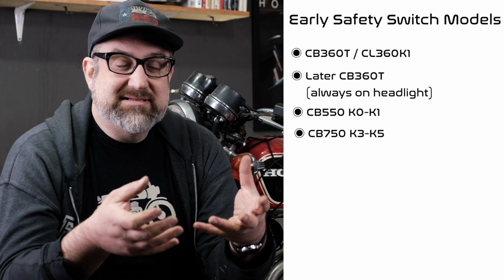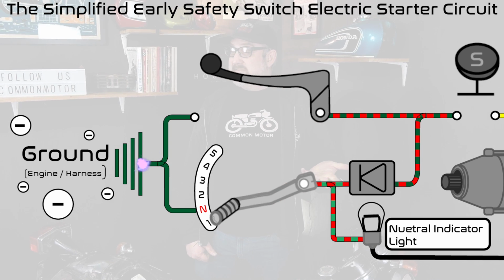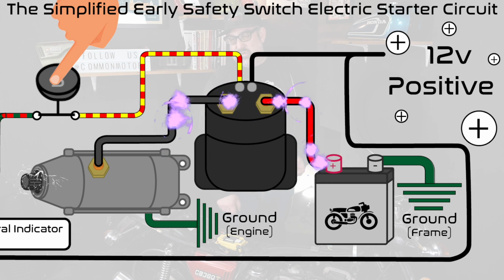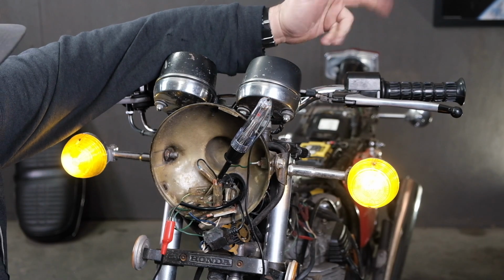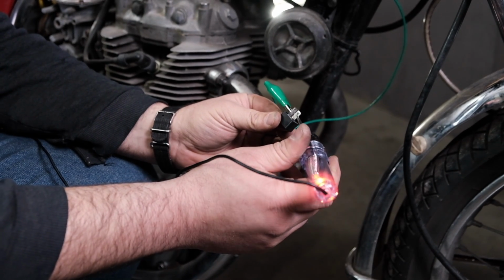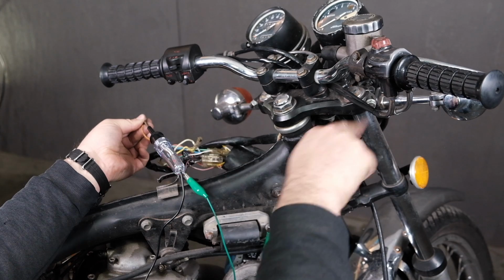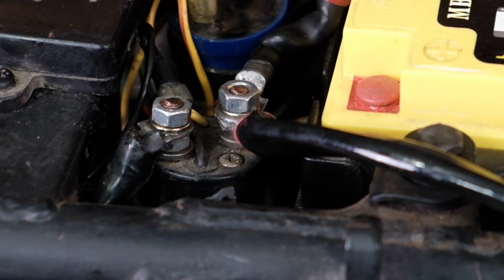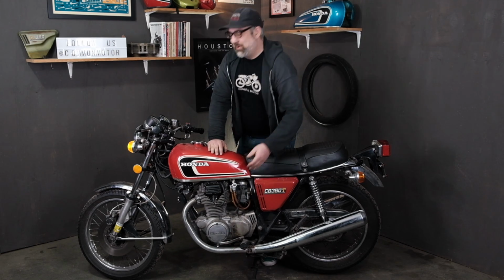The Late Style Starter Circuit: Electrical Troubleshooting and Basics on a Vintage Honda Motorcycle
The late electric starter circuit is probably the most complicated circuit on these old Honda motorcycles. We often see parts of the original circuit bypassed or not functioning right but just like every other circuit on these motorcycles, when broken down it is nothing more than a few wires and switches that make it up. Similar to the headlight circuit, Honda has an early (Pre 1973) and a late (Post 1974) version of this electric starter circuit. In this video, we are going to focus on the late versions of the circuit that have safety switches. What that means is that the electric starter cannot be engaged when the motorcycle is in gear. It must be either in neutral or have the clutch lever pulled for the start button to engage the starter motor. Certain versions of these motorcycles also include an always-on headlight that will turn off temporarily when the starter motor is engaged.

Buy parts and pieces for your vintage Honda motorcycle at common-motor.com

Need help with your vintage Honda? Attend the CMC Repair Academy and watch the full playlist of repair videos for your motorcycle:

Contents of this video:
00:00 - Introduction
00:40 - What changed for the later versions of the starter circuit?
01:40 - What models are considered "late"?
03:52 - Tracing the circuit
07:22 - Testing the clutch safety switch
09:46 - Testing the diode
12:23 - Testing the starter button
14:51 - Testing the starter solenoid for continuity
18:17 - Working circuit demonstration
19:52 - Final thoughts